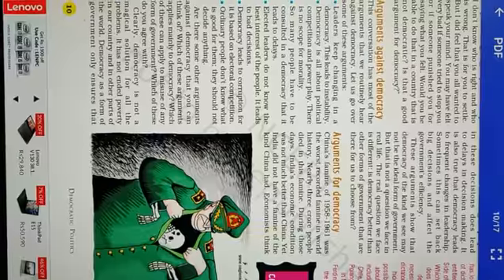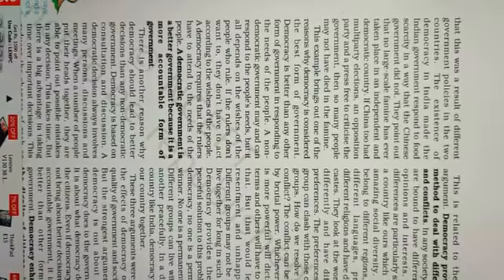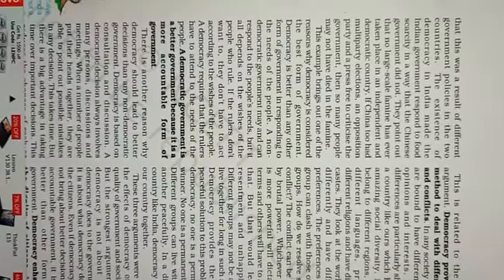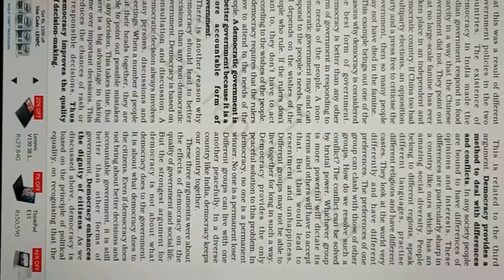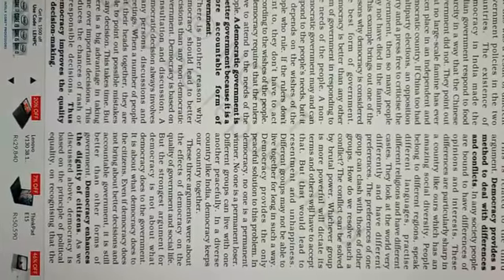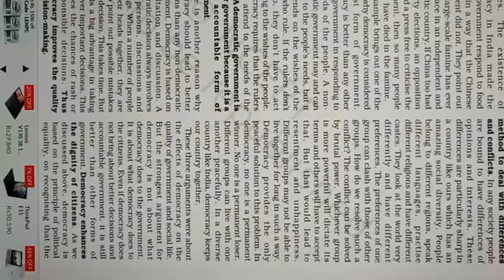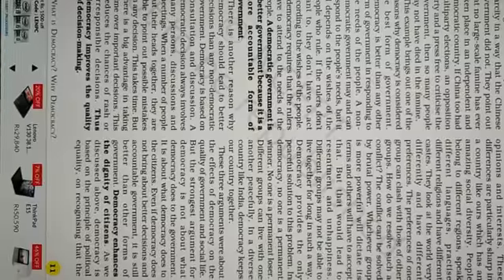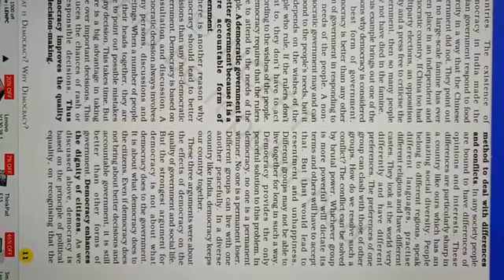Class9- Polity- Chap1(part8)